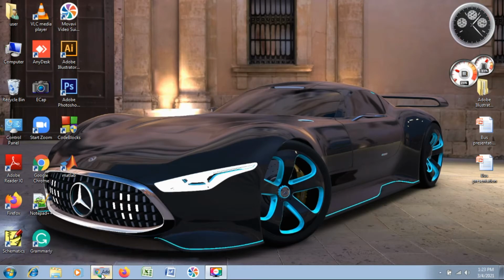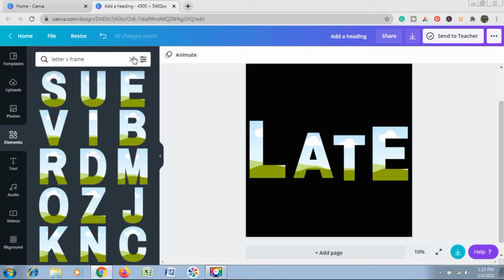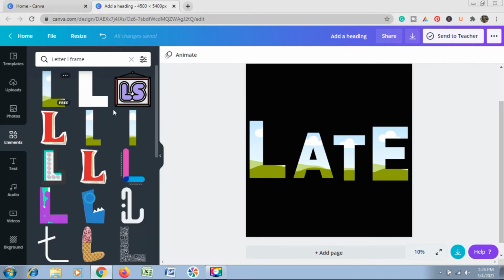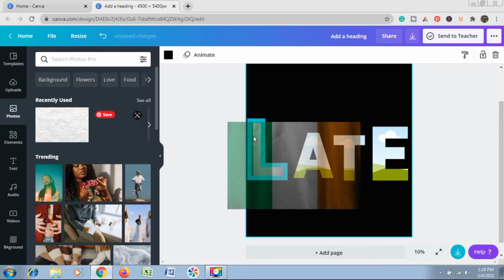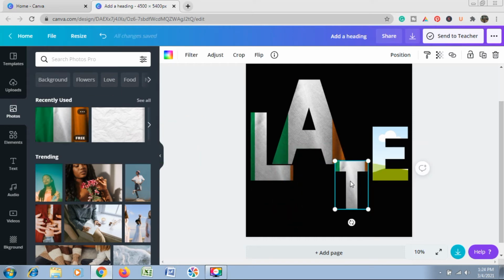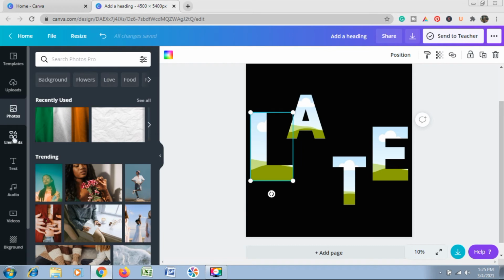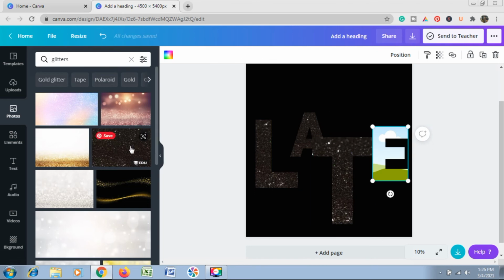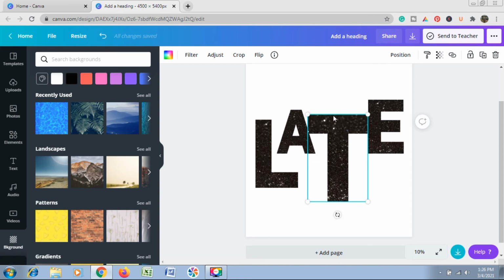How to fill text with images-Canva tutorial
This is a video where you can learn how to insert images letters using canva